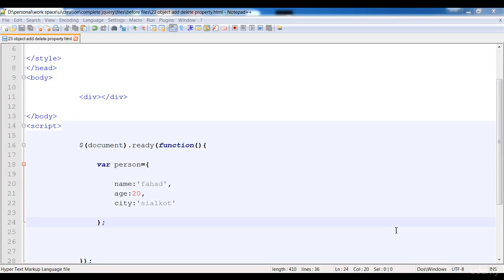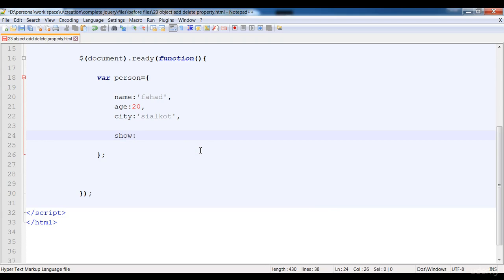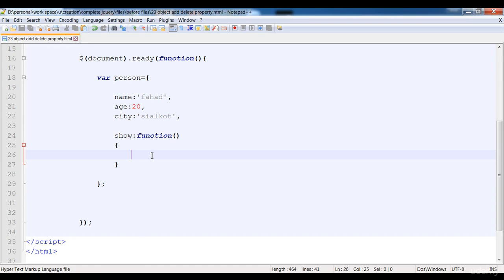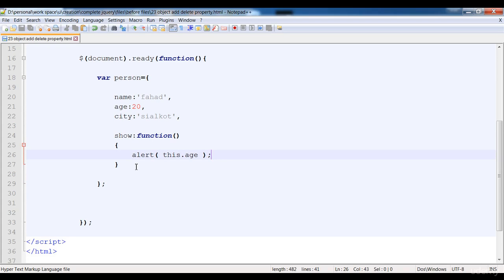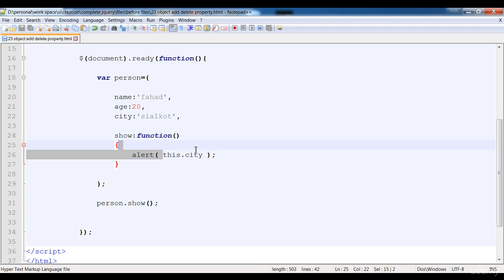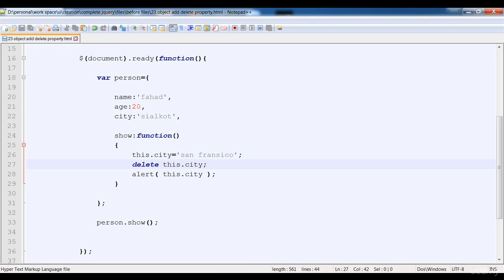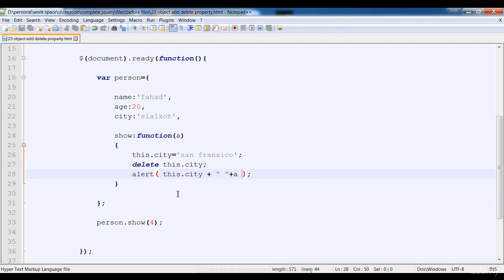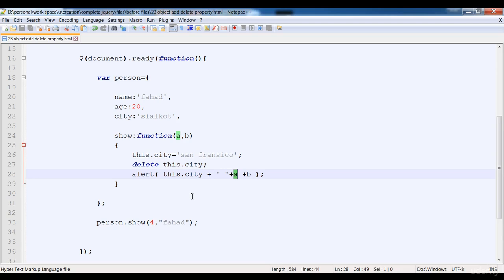23 Object part 2